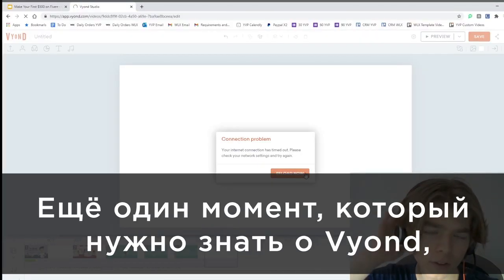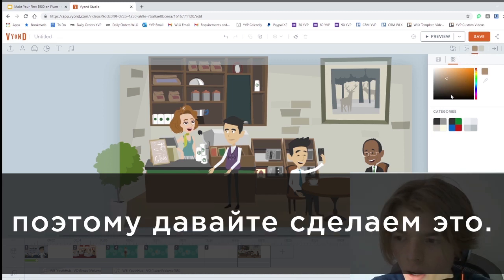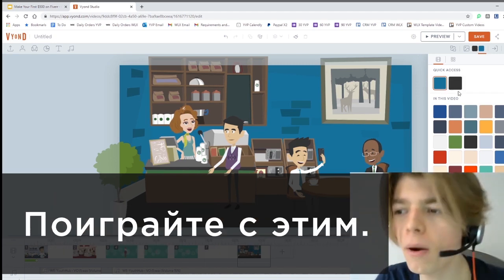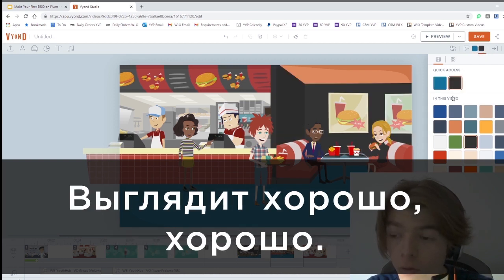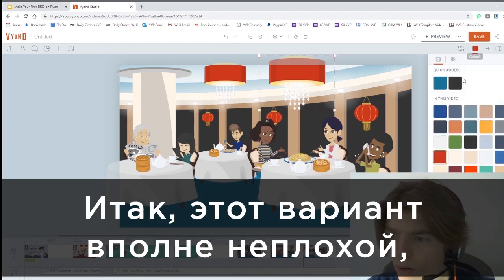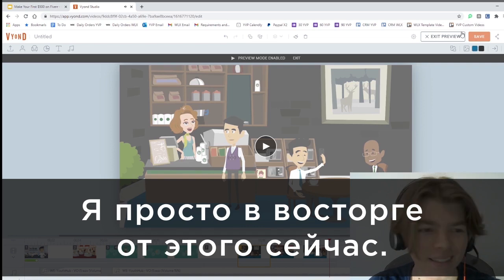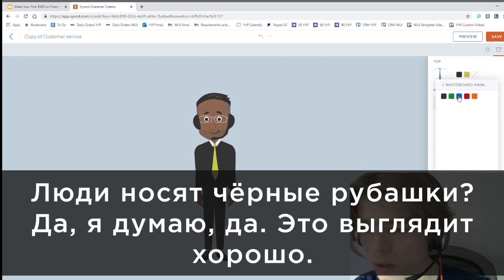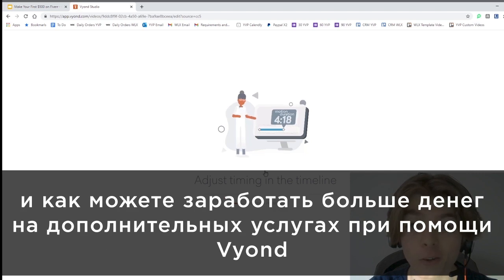Урок 10 Брендинг клиента к видеоролику